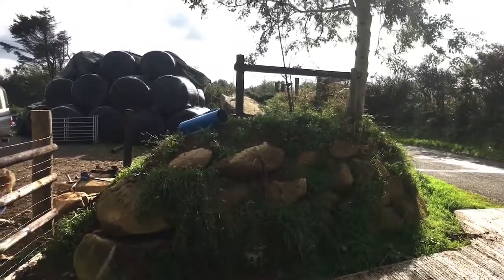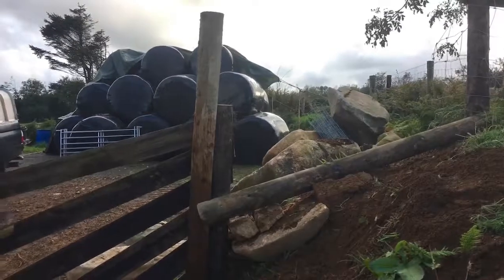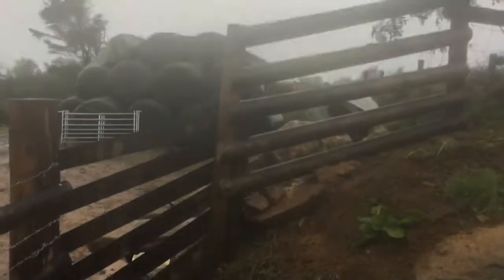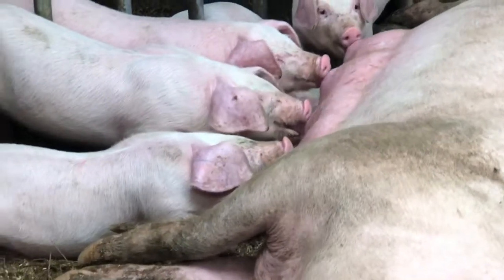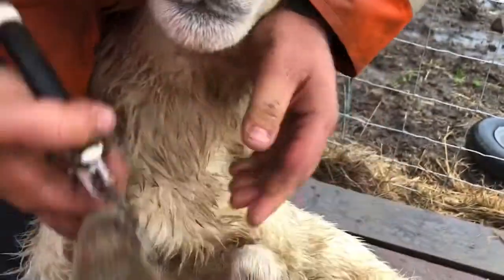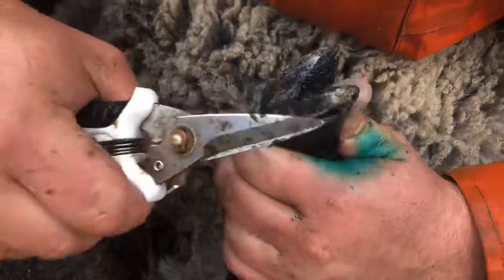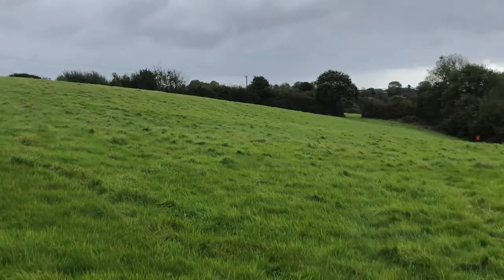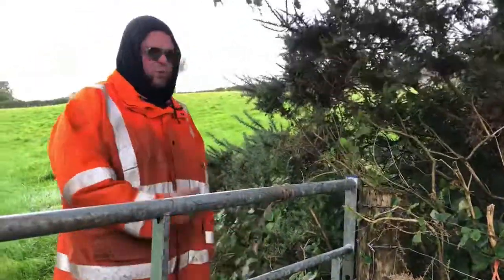Vlog #7 // What's wrong with her Foot? // High Nature Status with The National Trust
This week we have a slightly different vlog for you, a lot of the footage that we took was not usable due to the terribly wet weather that we are experiencing.

You can see one of our ewes with an issue with one of her feet, and our pair of Border Terriers doing what they love! 😍😍 DIGGING.

Follow us over to our National Trust site in Summer Hill, as we mentioned in the vlog, we are farming this in line with the National Trusts 'High Nature Status' 🦉🌲🌱🌻 I have popped a couple of links here so that you are have a read if this interests you 👀

We are a family of three, James Tina and Sid, and we are passionate about what we do, producing high quality, tasty Pork, Lamb, Hoggett, and Mutton.

Some Resources that you may find interesting:-